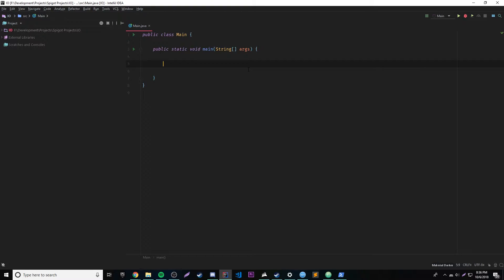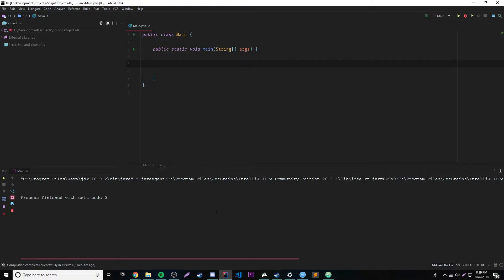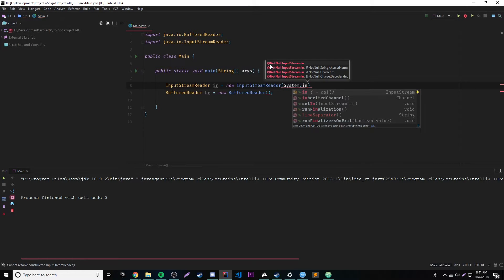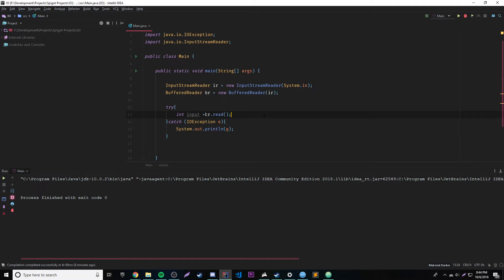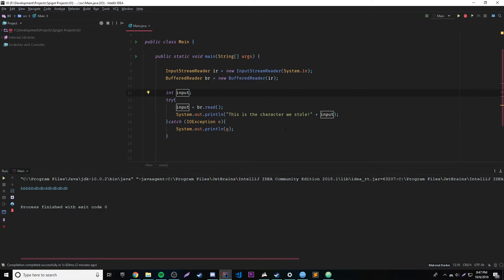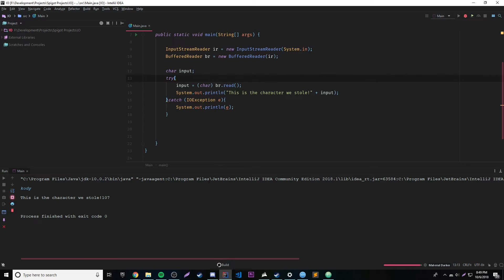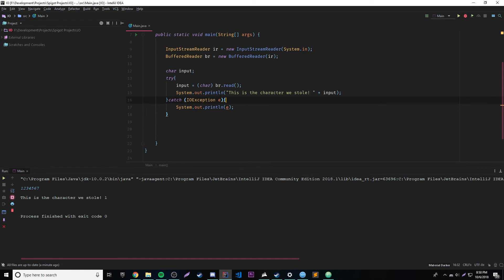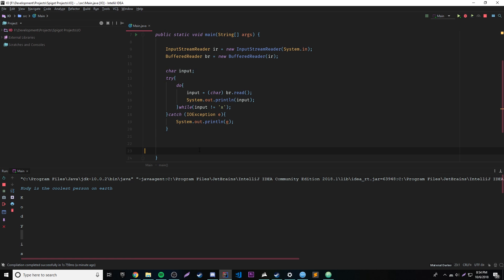Java Complete Tutorial Ep. 52 - Reading Input(BufferedReader)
This episode I show you how to work with the BufferedReader object to be able to take input from the console. For now, we can only work with single characters at a time, but next episode we will take it to the next level and start reading full lines of input.